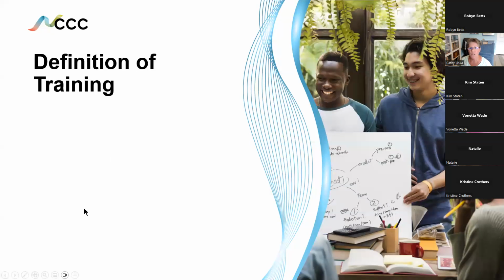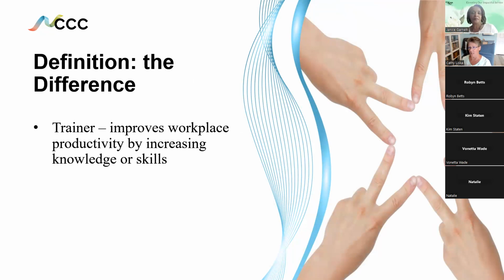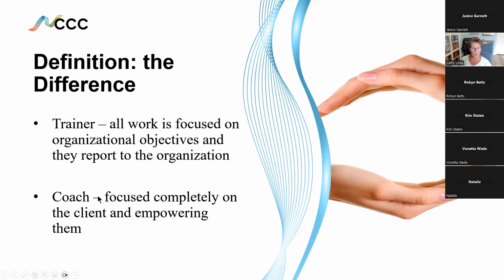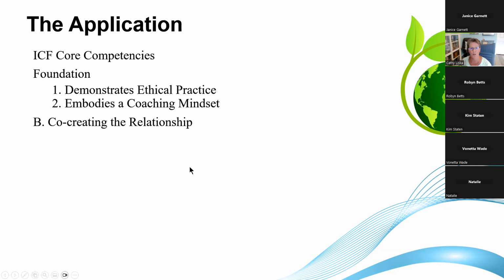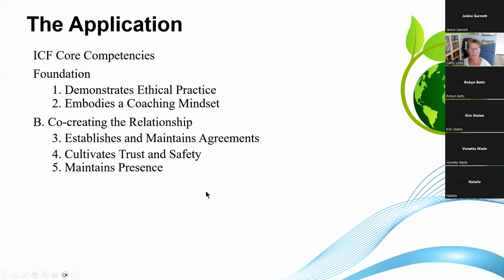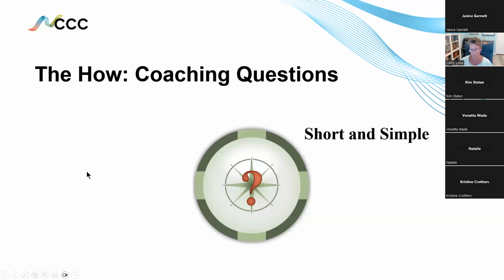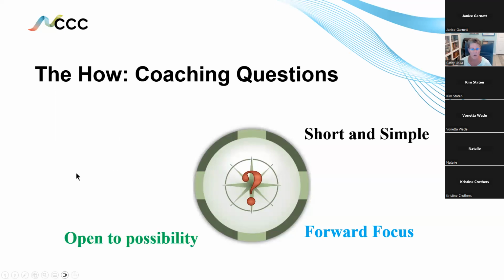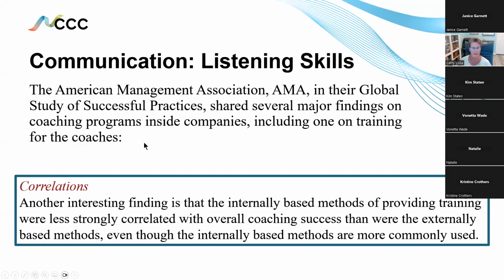The Why and How of Coaching for Trainers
Training alone increases productivity 22% - training plus coaching increases productivity 88% - wow! Coaching is a skill that adds value during training programs and follow-up coaching after training is a clear value-add. This conversation provides tips on how to use coaching during training as well as after training. Q&A time and resources will support you adding value by incorporating coaching with training.